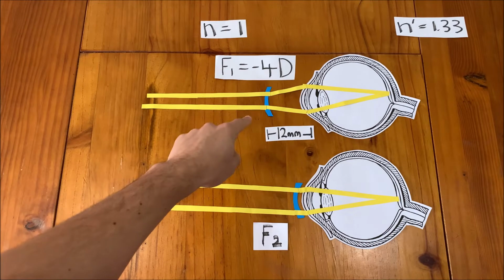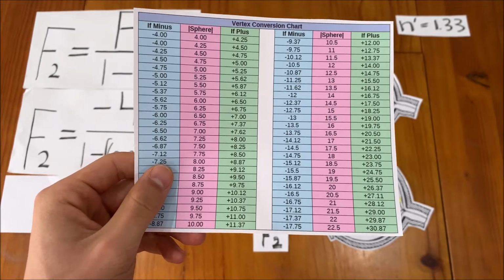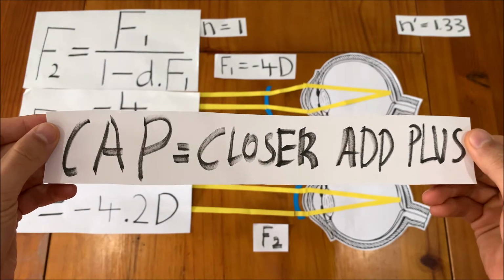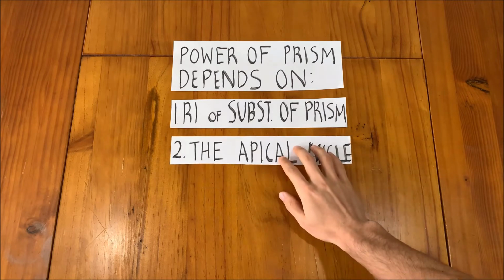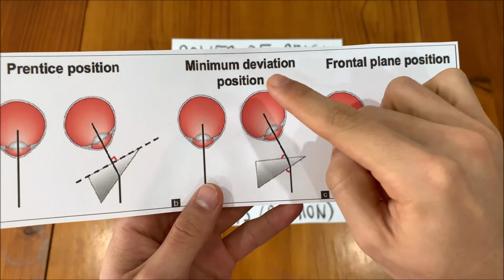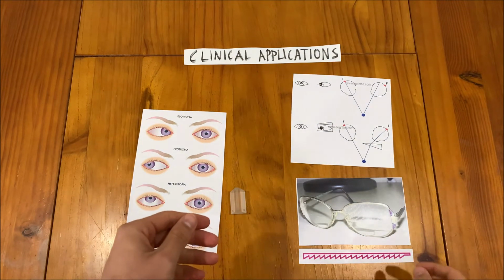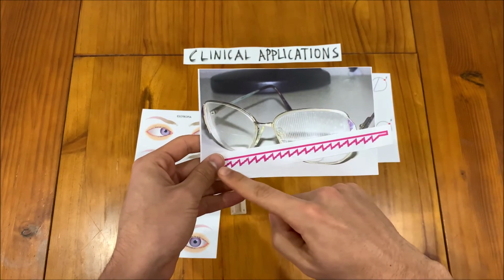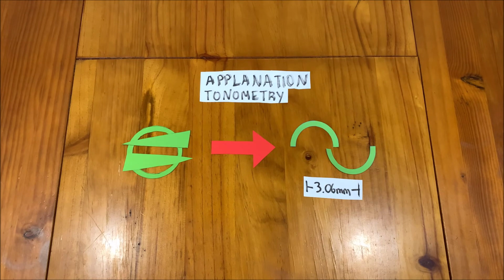Lens and Prisms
Lens effectivity, prisms and clinical applications in 5minutes!